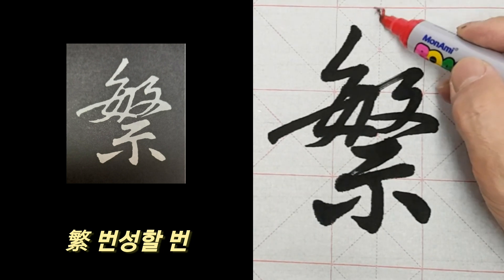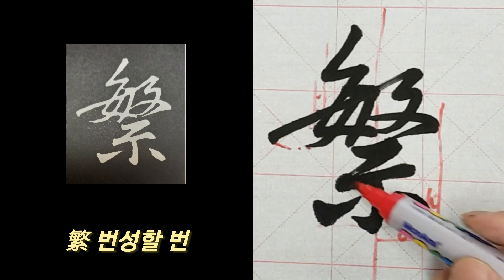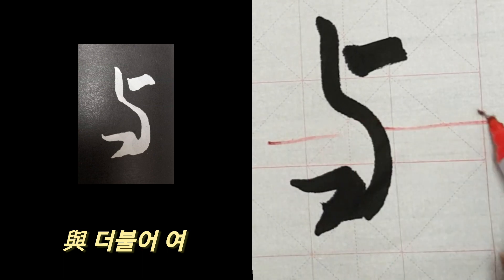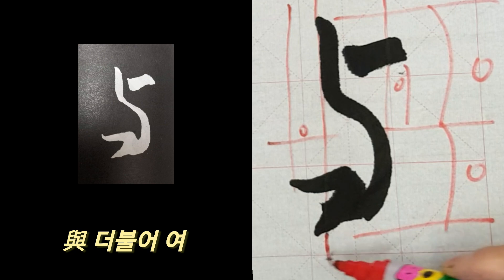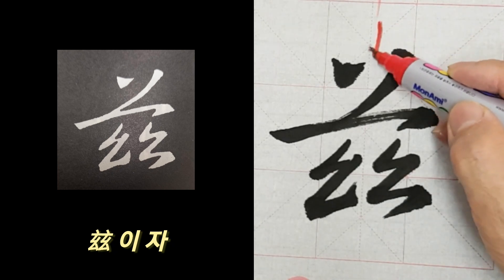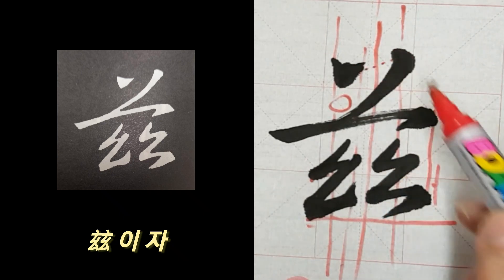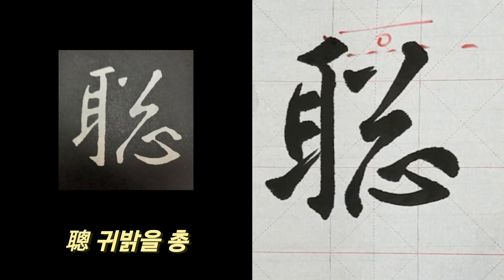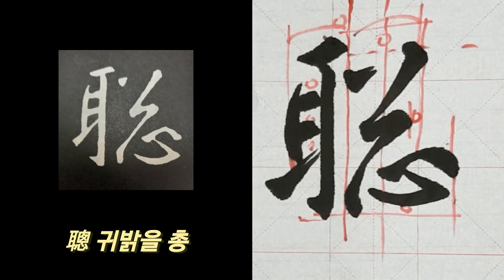🌈왕희지 행서 집자성교서 (기초설명편 23) 행서 입문!!! 초보필수!!! 書法 書道 Calligraphy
행서 기초설명편을 통해 원본을 쓰는데 많은 도움이 되길 기대합니다

맞춤형 통신강좌 개설(온라인)
신청  (수시접수)